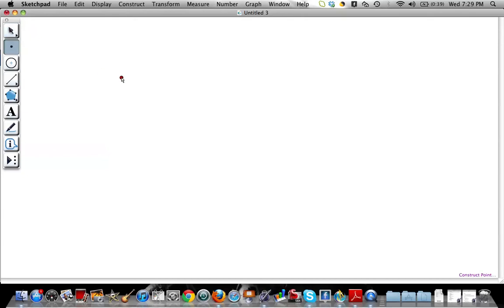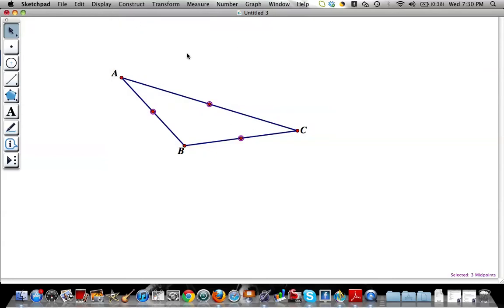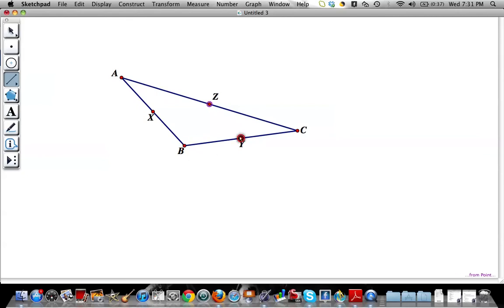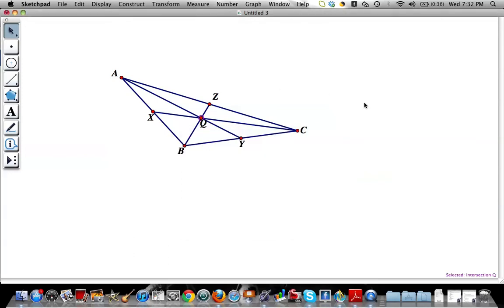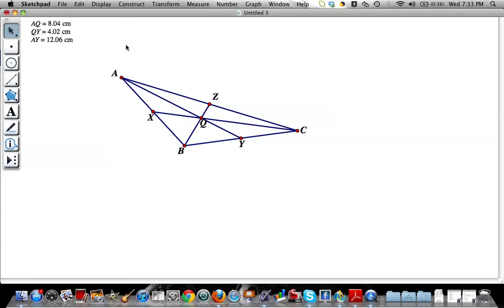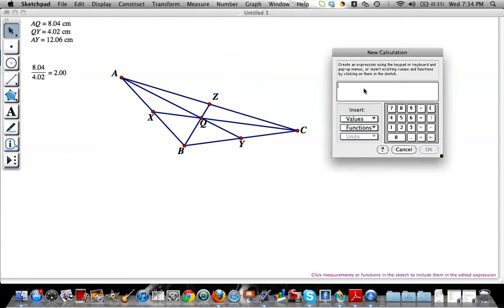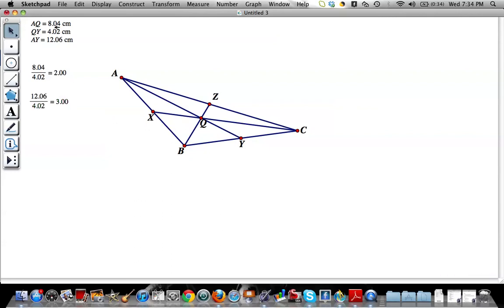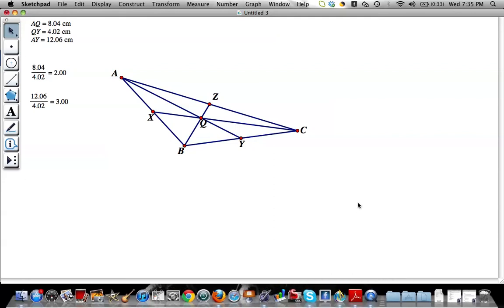Medians Glenn Golla Per 5